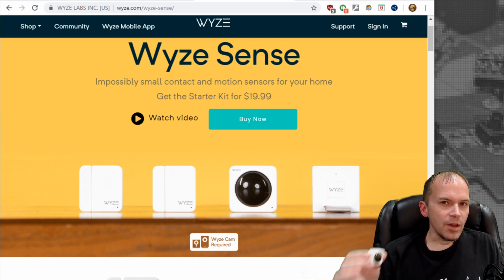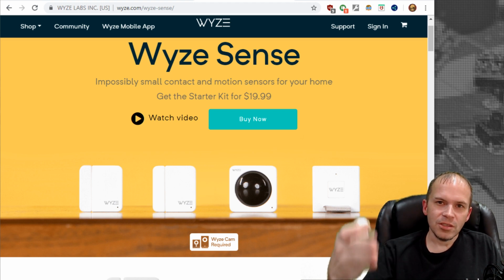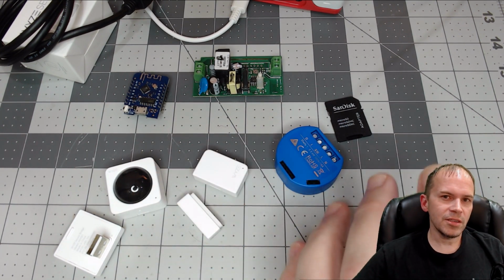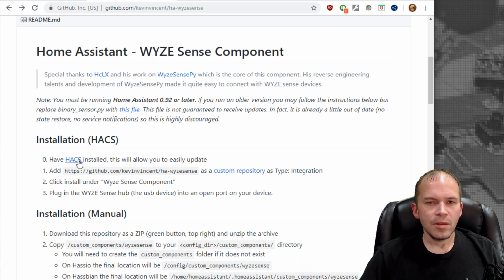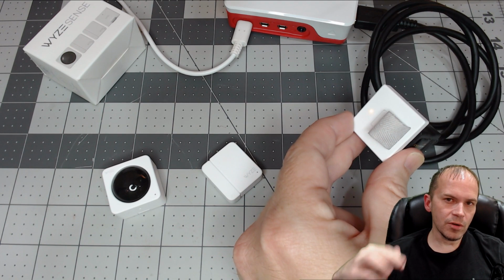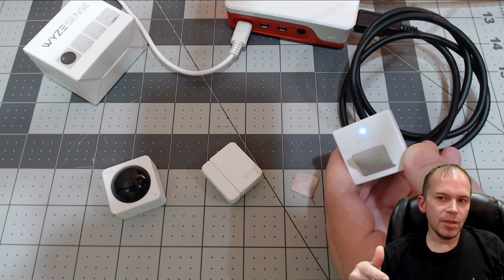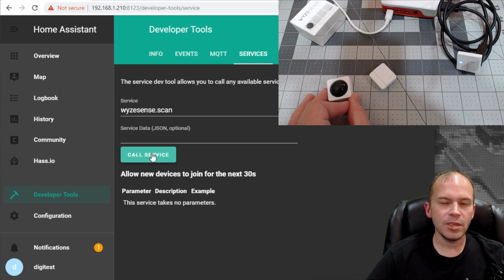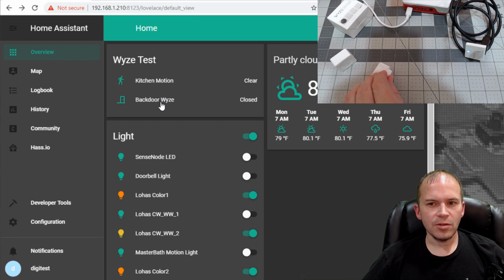Wyze $5 Door/Motion Wireless Sensors - No Cloud or Camera Required - How To with Home Assistant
Easy to deploy and reliable sensors for automations on doors, cabinets, freezers, toilet seats (we know who!), etc, check out the Wyze Sense pack.  By popular demand after the live stream we are doing a quick and easy step by step setup with Home Assistant.  This was tested on a Raspberry Pi 4 (which runs pretty quick!) but you can install this on many device setup types, such as unRaid, docker, etc.

USB Extension Cable
Wyze Sense Pack w/ Camera

Raspberry Pi 4

Products I use and recommend

Huge thanks to kevinvincent and HcLX for their reverse engineering and component work.  HcLX's blog is a great 3 part series read on how the Wyze USB work Please note, the product links above could be affiliate links, using them could earn digiblurDIY a small commission of purchases potentially helping with future video projects. Thank you!  Thank you!